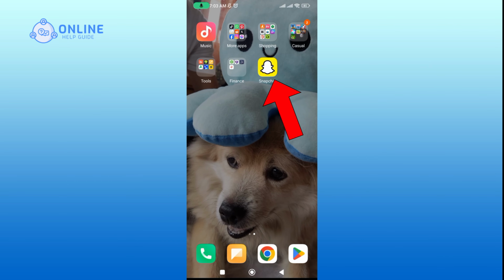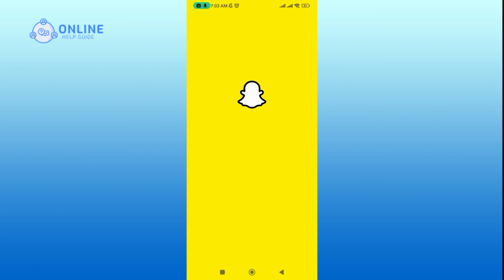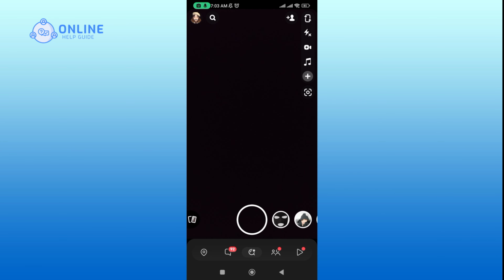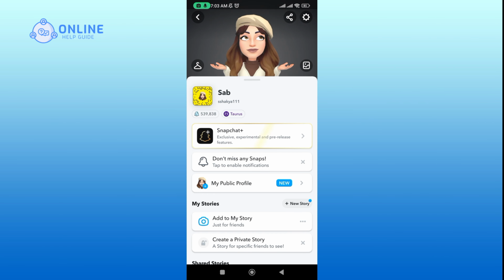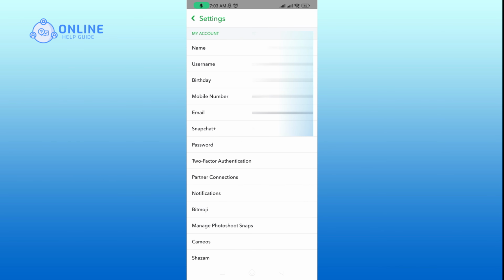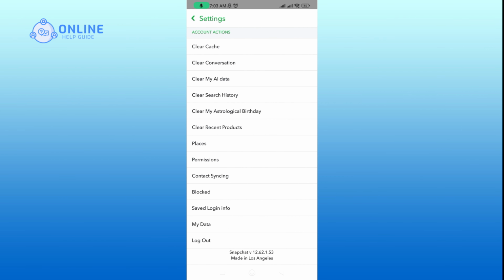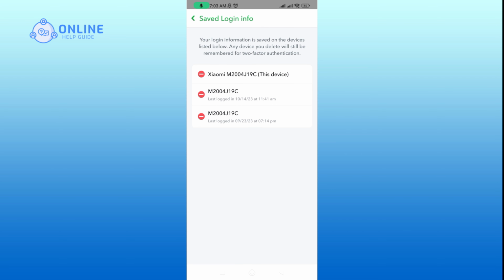How to Check Login Activity on Snapchat? 2023 (Quick & Easy) | Snapchat App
Stay vigilant! This tutorial guides you through the steps to check login activity on Snapchat. Whether it's for security concerns or keeping track of your account access, learn how to monitor your Snapchat login history. Watch and stay informed about your account's security!

Chapters
00:00:00 Intro
00:00:17 Check Login Activity on Snapchat
00:01:00 Outro